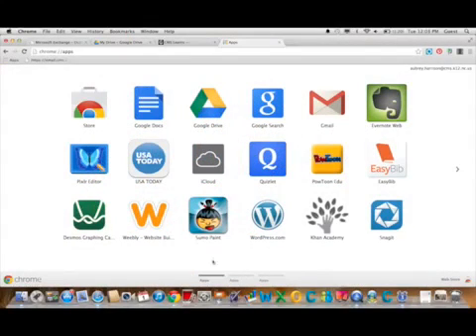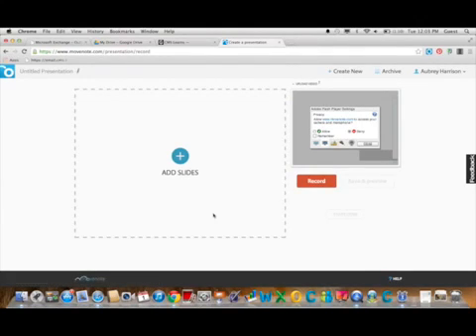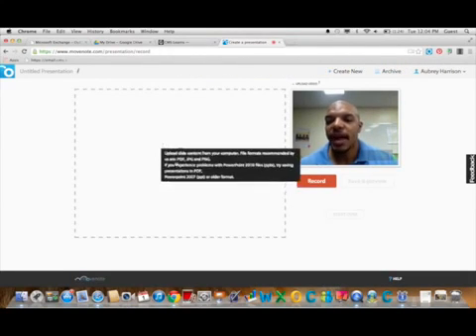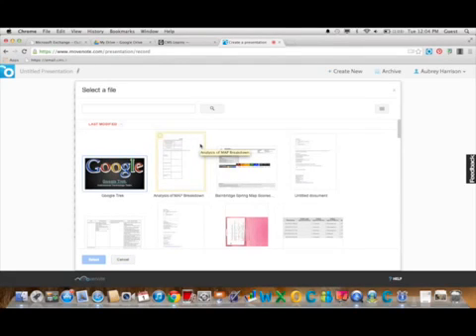App of the Week - Movenote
In this episode of App of the Week we discuss Movenote. The Movenote app lets you record video alongside documents or pictures to create an integrated video presentation with slides.